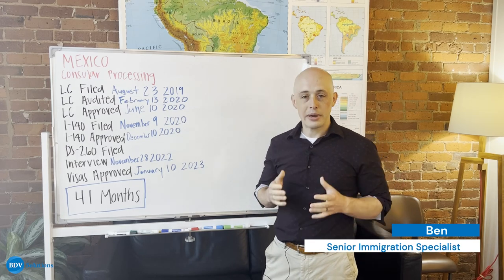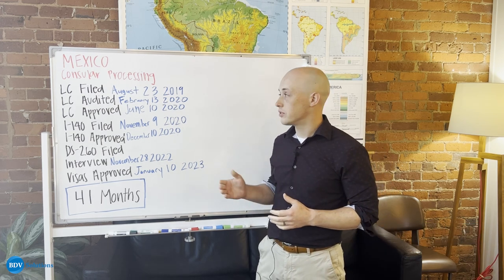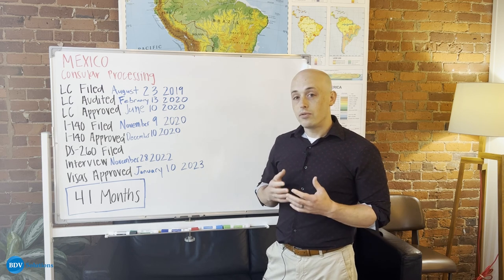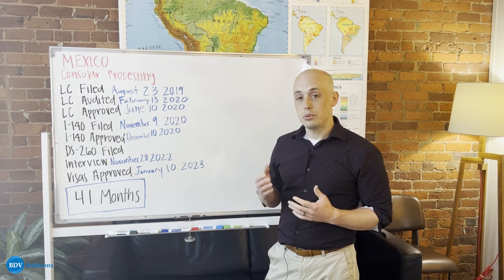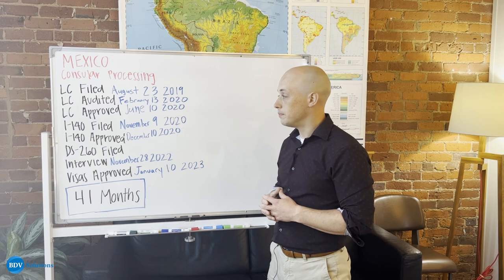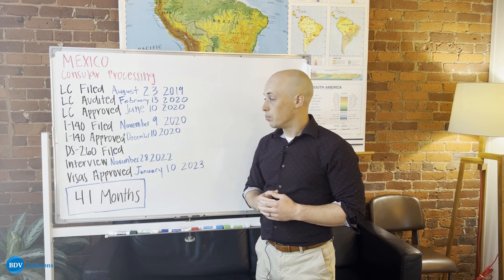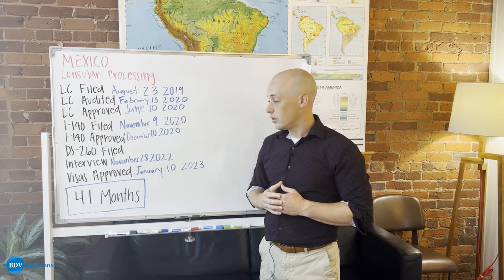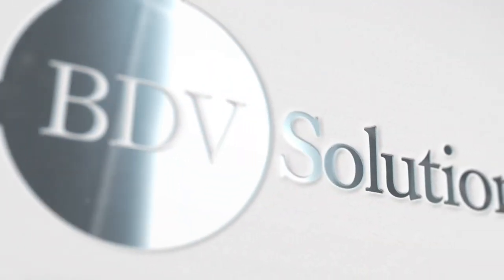Indonesia to U.S. Green Card | EB3 Unskilled Visa Immigration Timeline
One of our Immigration Specialists shares an EB-3 Visa timeline for a client from Pakistan.

Are you interested in obtaining your green card? Start your green card journey today by creating a free account